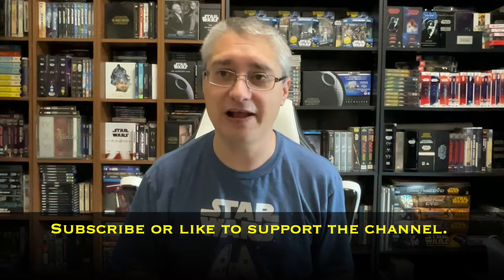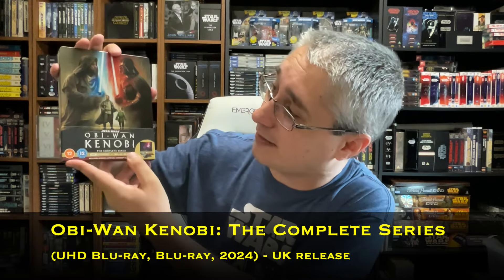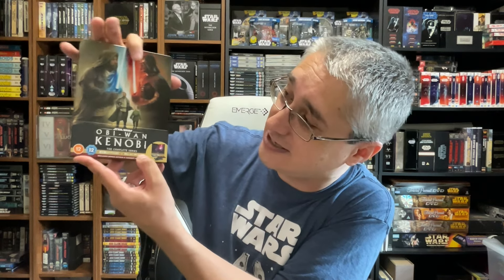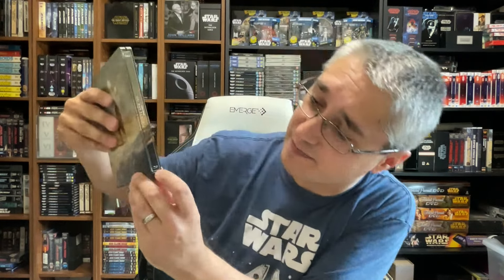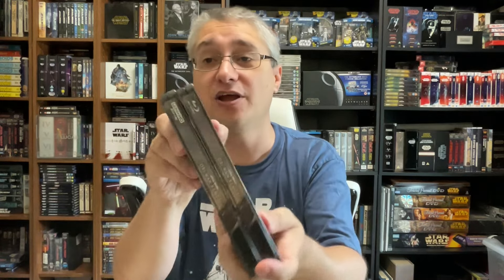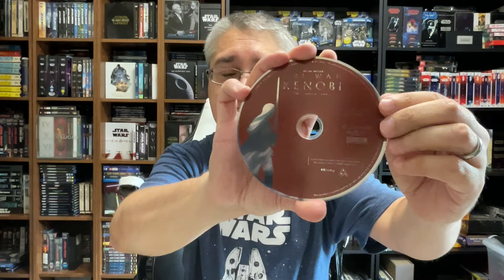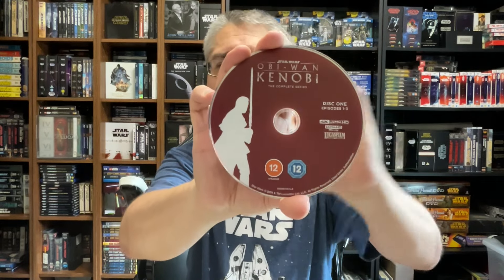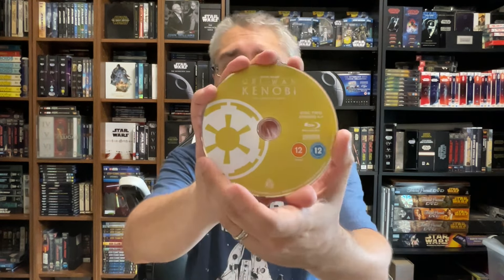From the Star Wars Home Video Library #521: Obi-Wan Kenobi: The Complete Series UK Release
This episode of From the Star Wars Home Video Library focuses upon the UK release of Obi-Wan Kenobi: The Complete Series.